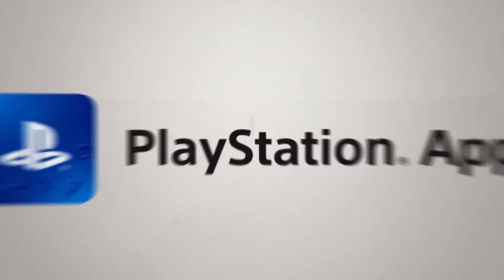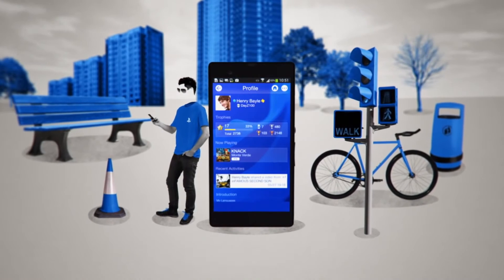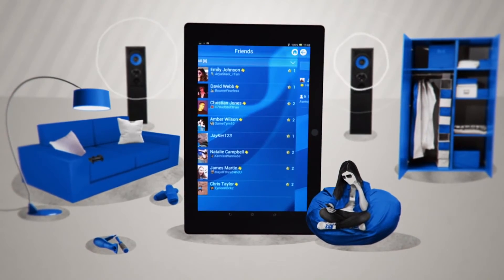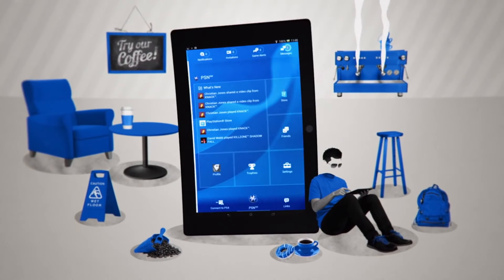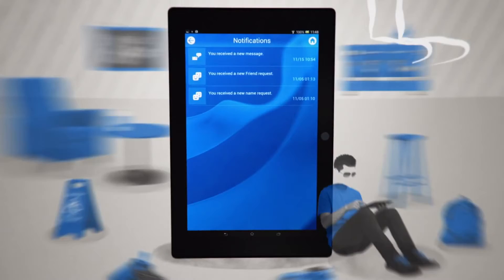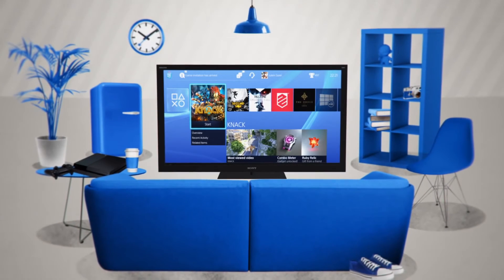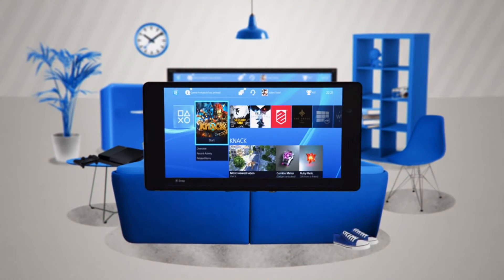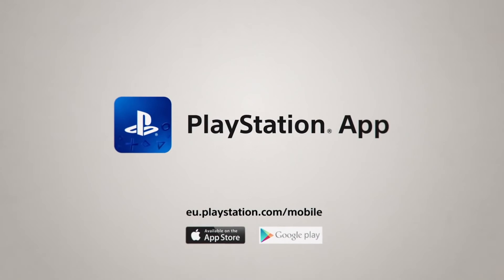Introducing the new PlayStation 4 App